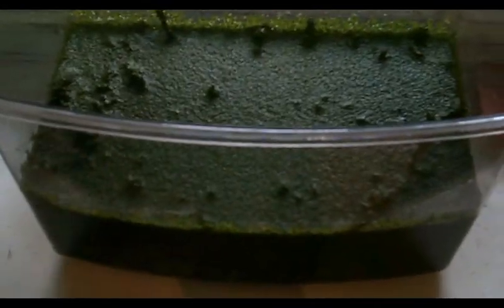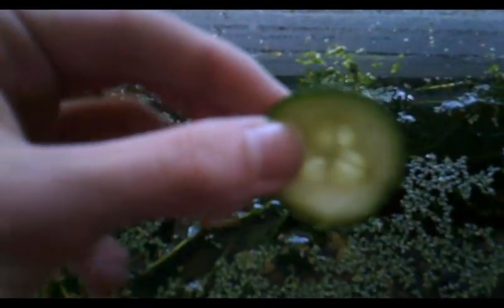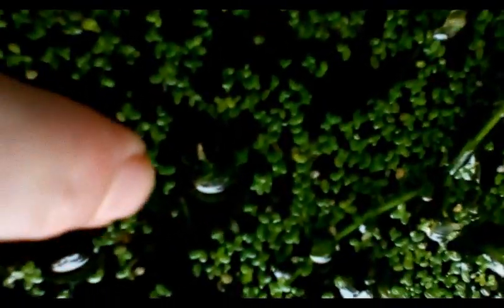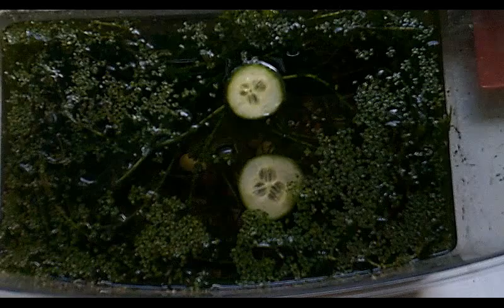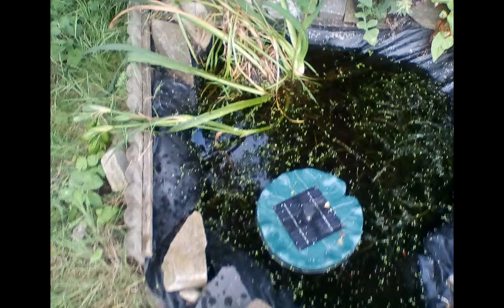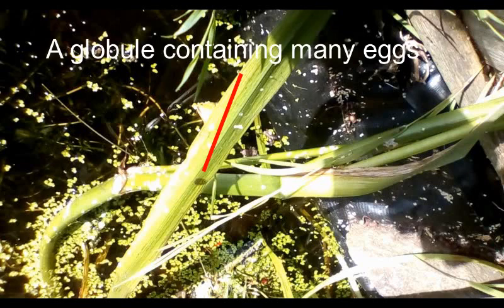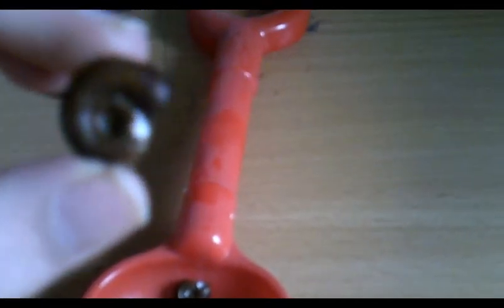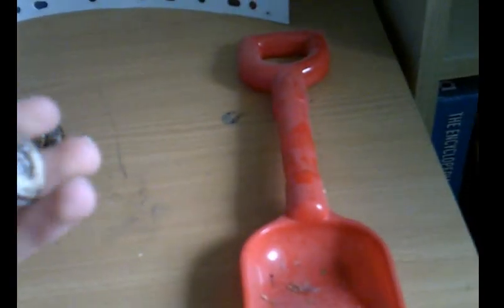The Ramshorn Snail: Some potentially interesting facts about their life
Hopefully some interesting facts about the Ramshorn snails (Planorbidae spp.).  I will talk about food, their habitat, reproduction, their shells, their purpose and then other facts.

Please criticise and state how it can be improved.  Enjoy!